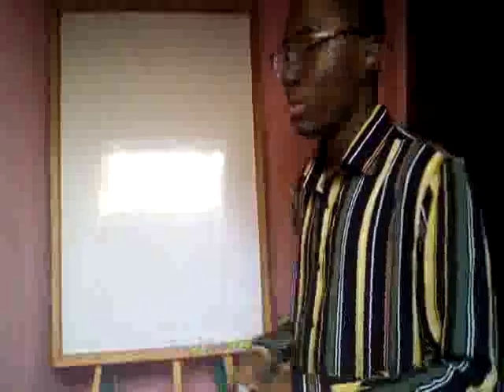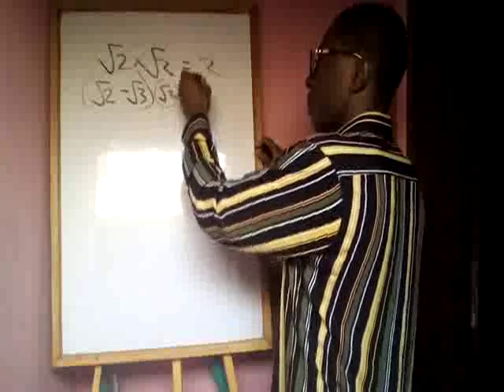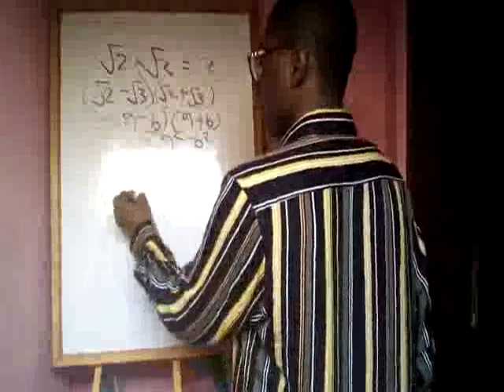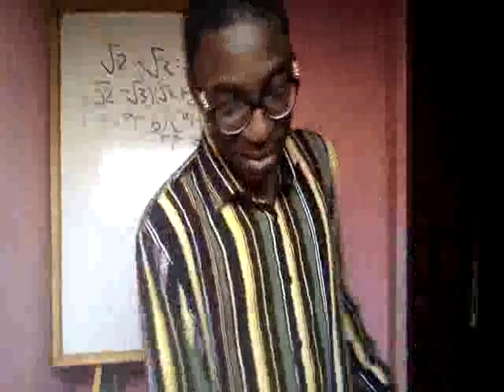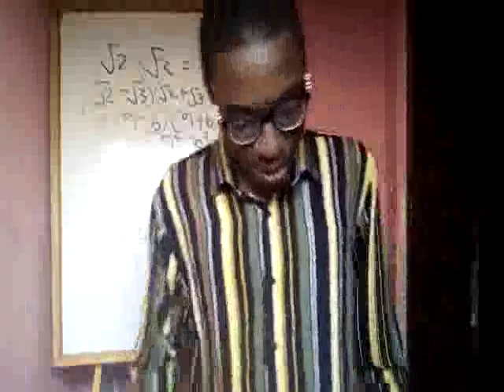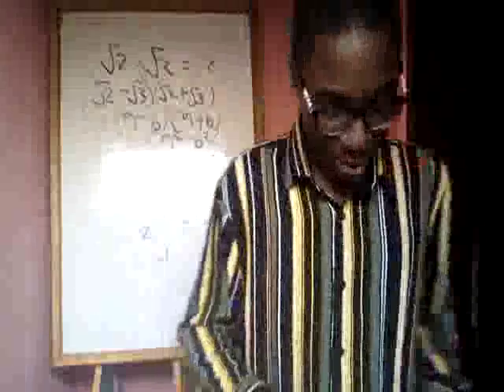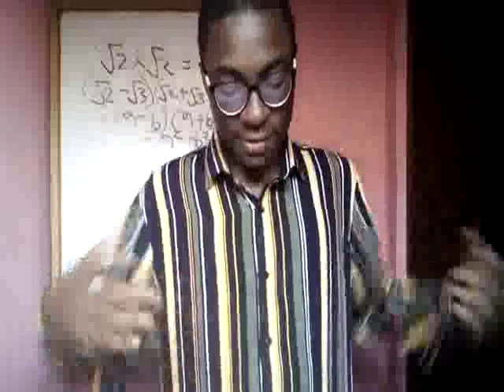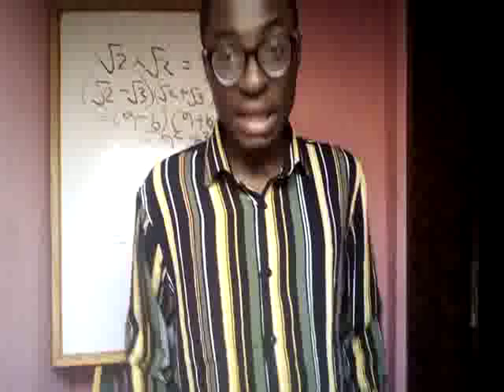#4: Surds; further maths for SSS1